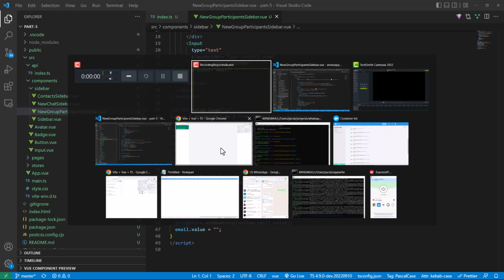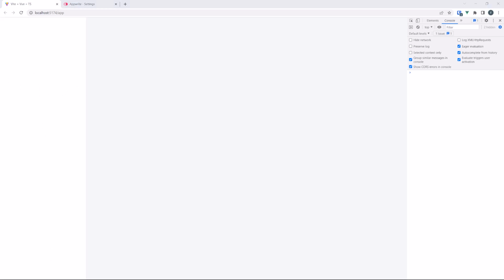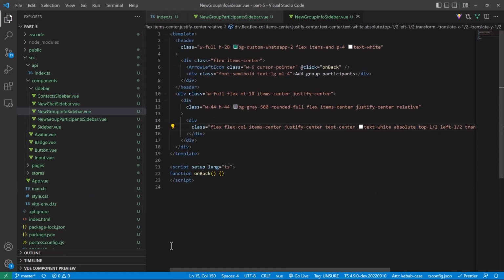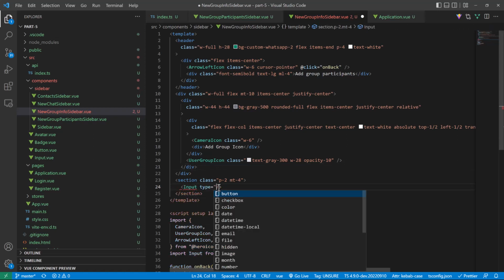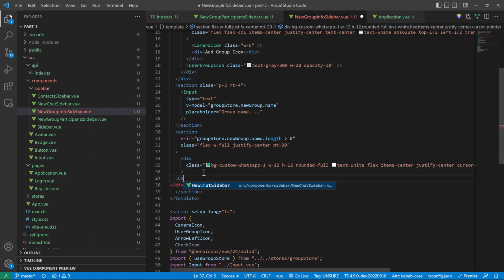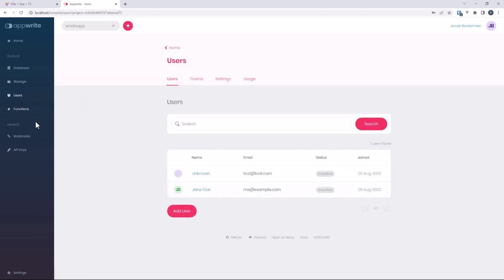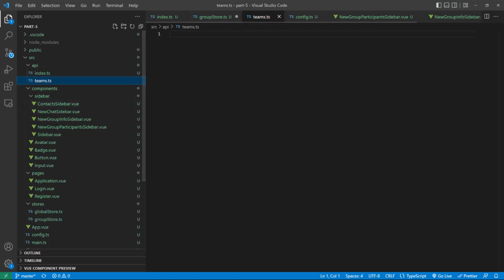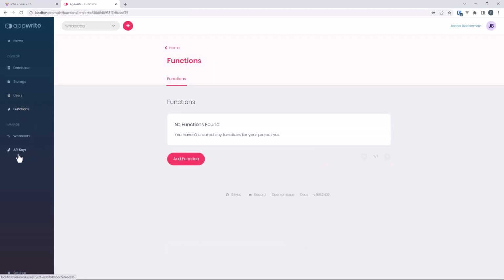[Part 5] Create a WhatsApp clone with Appwrite and Vue 3 - Creating your first group!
In this video we will finish up the group creation flow and actually create our first group using the Appwrite backend.